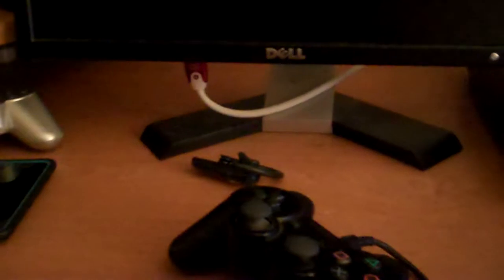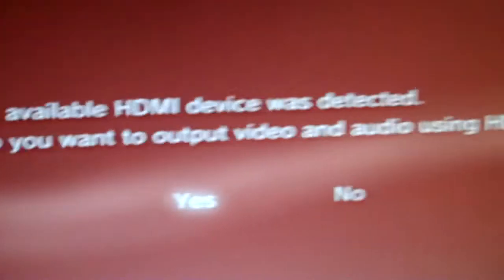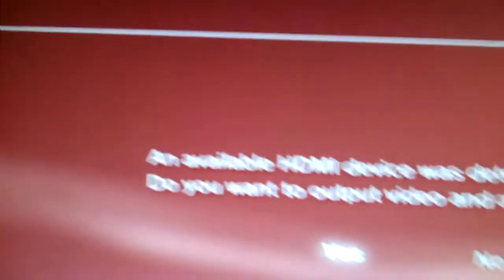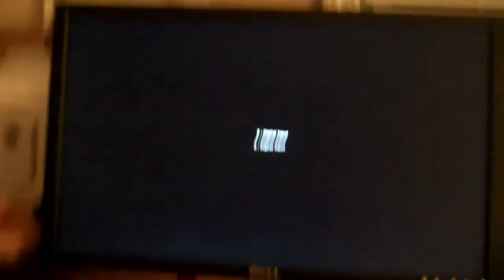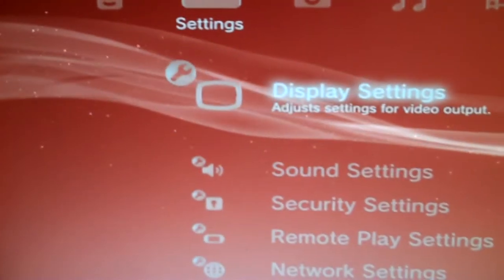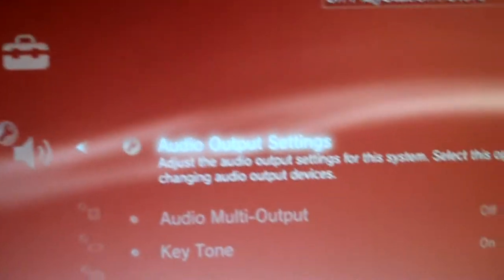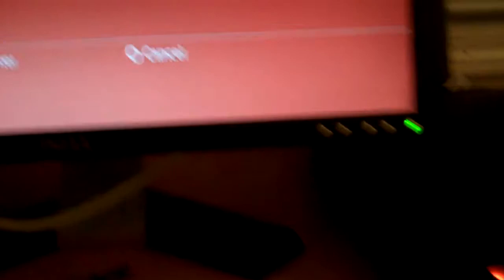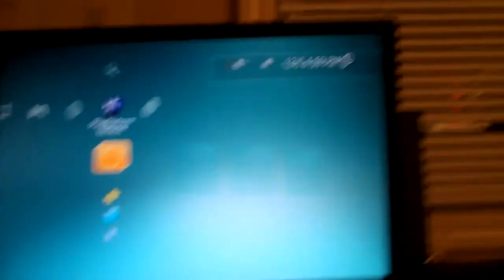how to setup a Ps3 to a computer monitor with a hdmi cable.